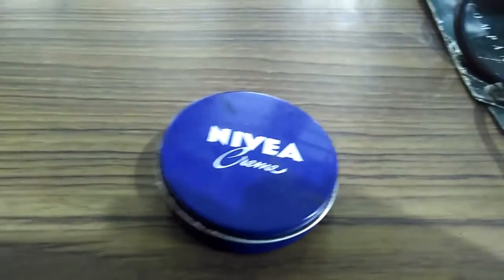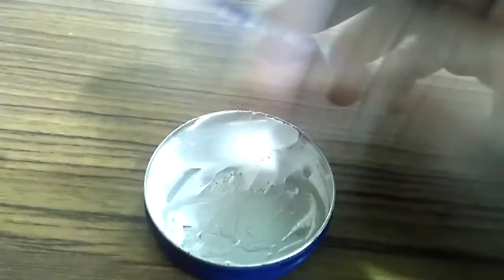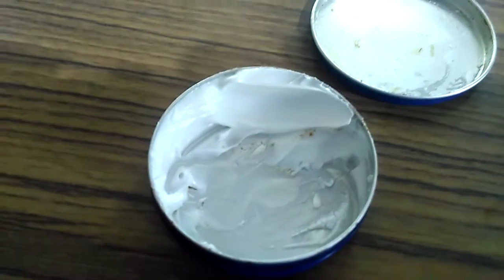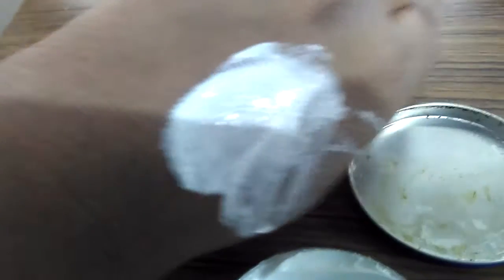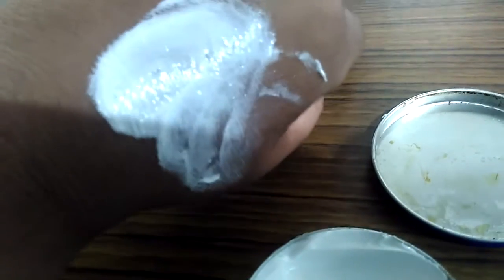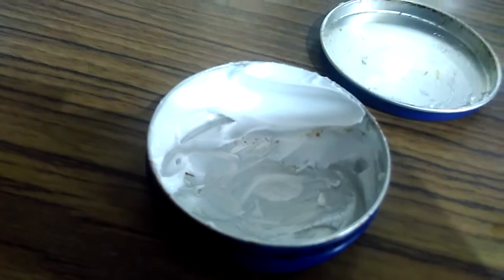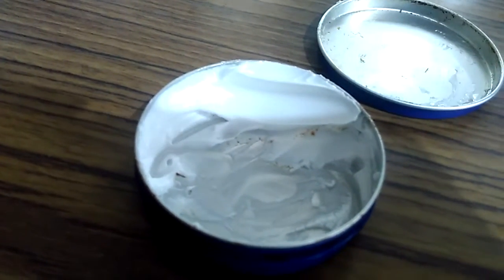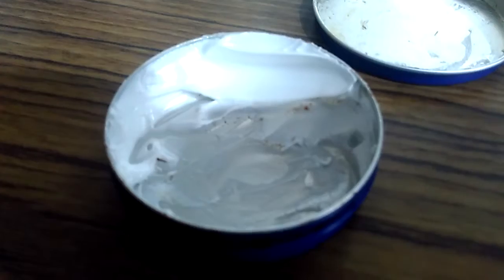BlueNivea FacePack..TO Remove the Gunk and Dirty